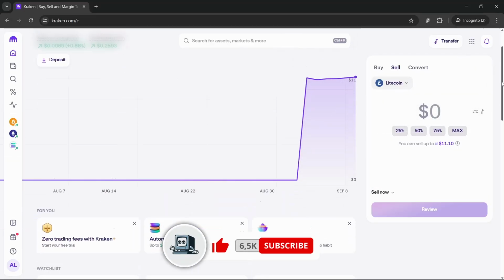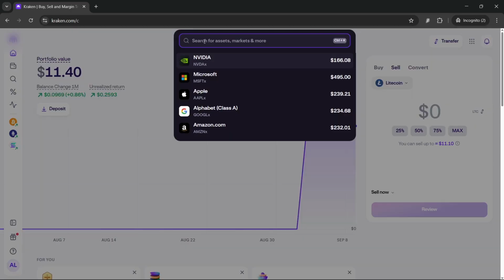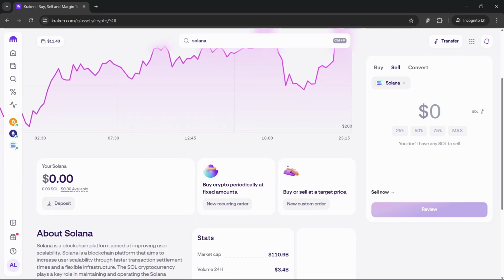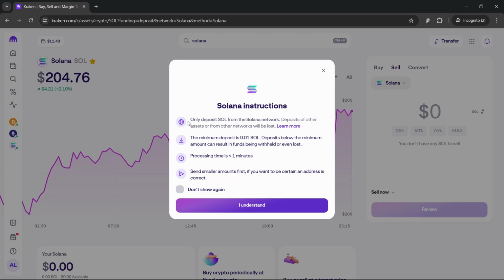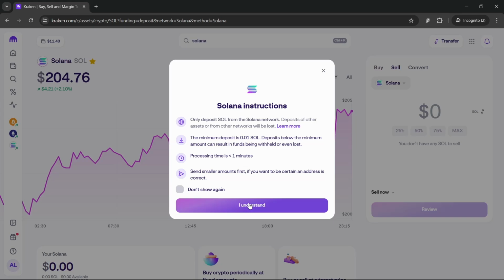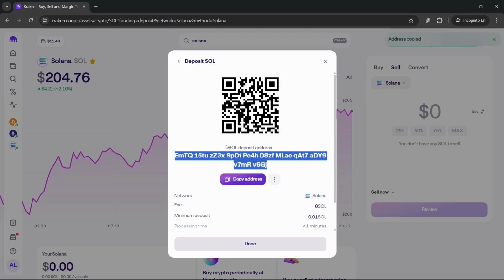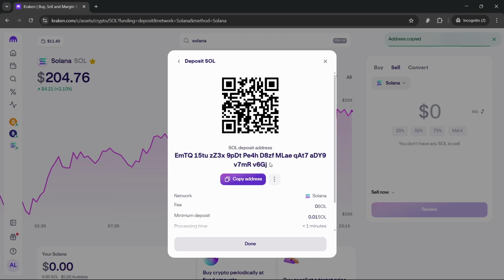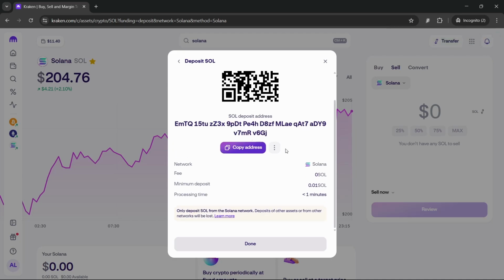Kraken - How To Find & Use Solana (SOL) Wallet Address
- This video shows you how to find and use your Solana (SOL) wallet address on Kraken. You’ll learn how to access the funding section, generate or copy your SOL deposit address, choose the right network, withdraw SOL safely and track transactions. Essential for sending or receiving Solana on Kraken.